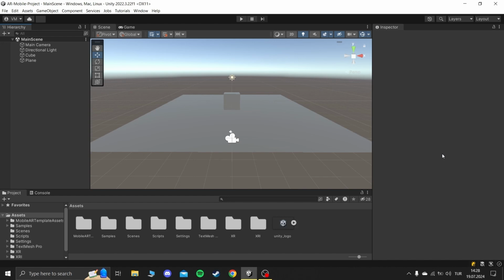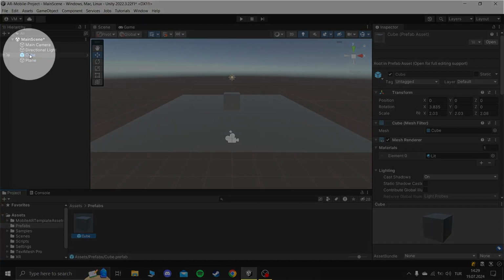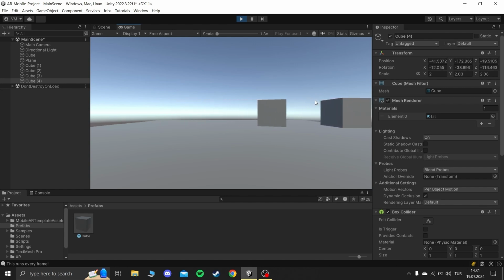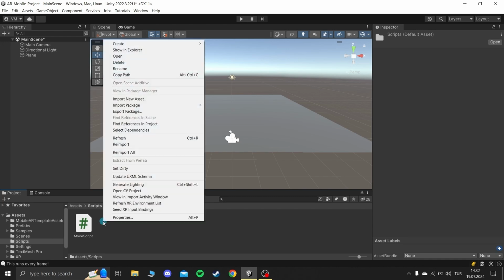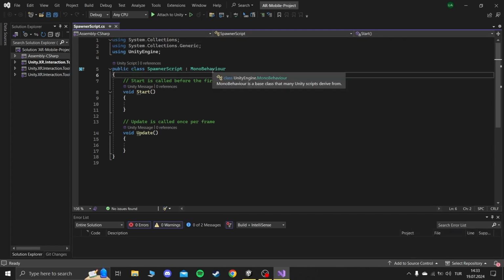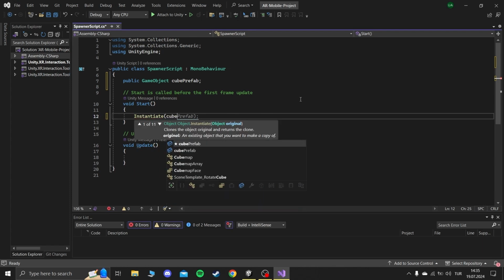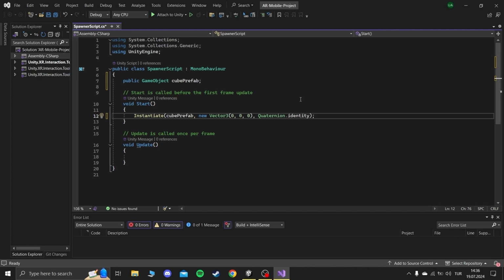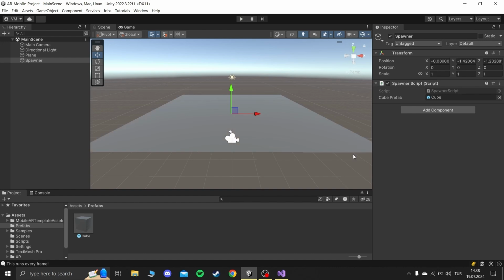SU2 - Prefabs, Public Fields, Object Initialization